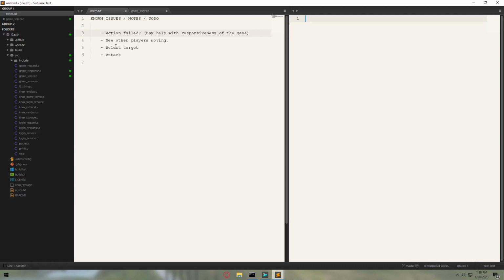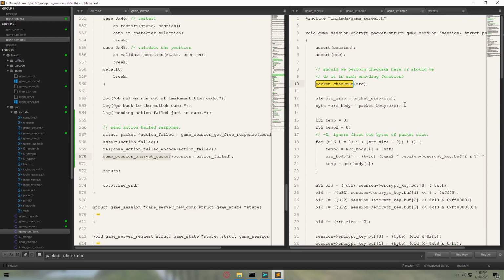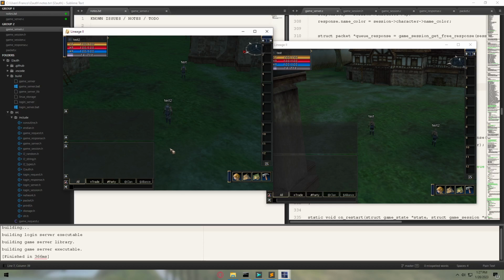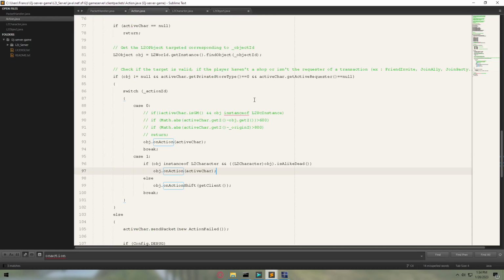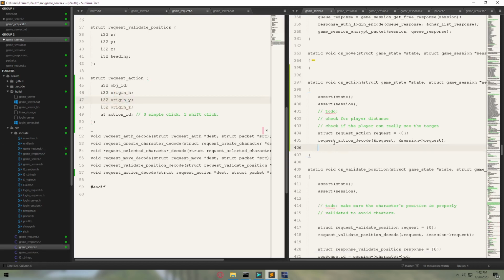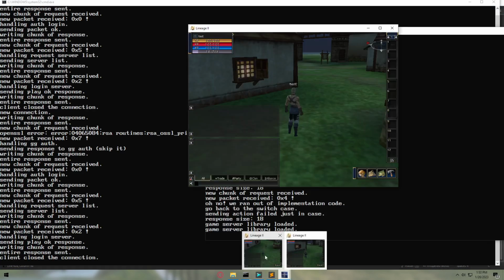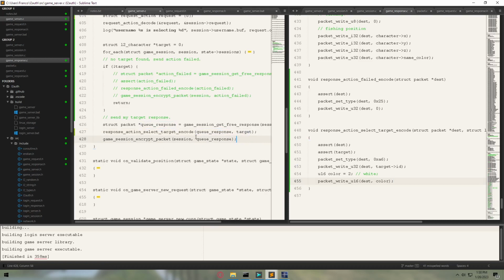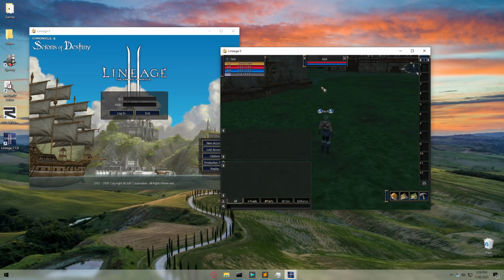Lineage 2 Server Development - Seeing other players move!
Now, players can see other players moving and you can also select characters!